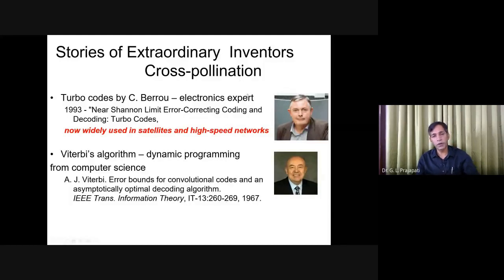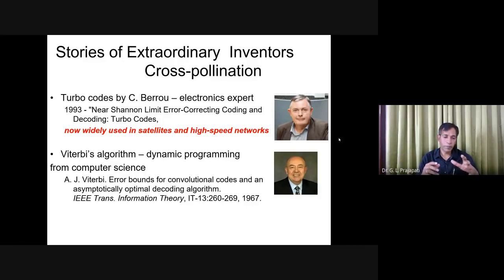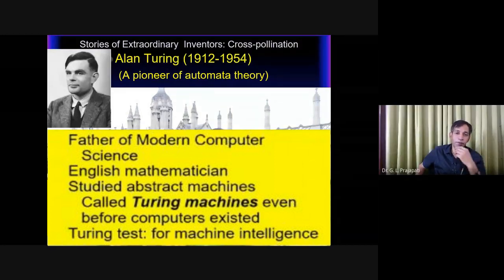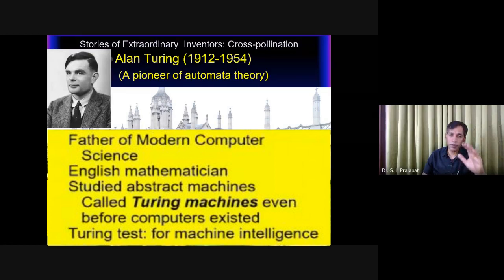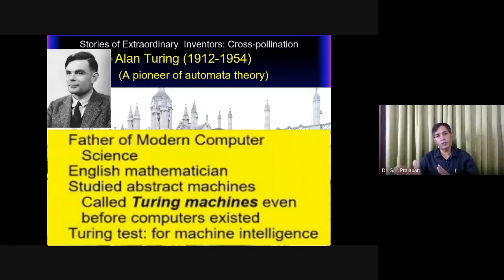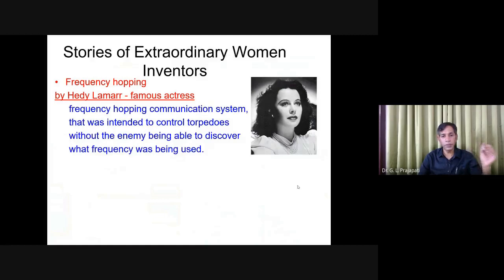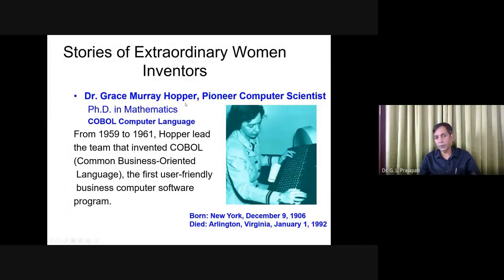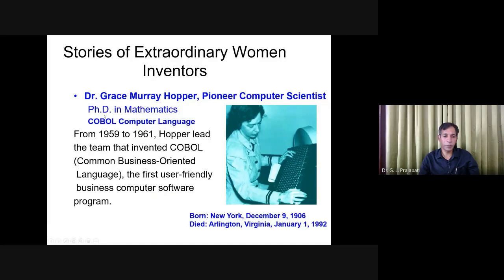What are the benefits of interdisciplinary research? | Demonstrated Using Extraordinary Examples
What are the benefits of interdisciplinary research?
What are the advantages of interdisciplinary research?
What is the strength of interdisciplinary approach?
What is interdisciplinary and its importance?

This video presents a detailed discussions on doing interdisciplinary research and its benefits. Some extraordinary examples are demonstrated to understand its important. Moreover, while doing interdisciplinary research a Ph.D. scholar may be able to publish the research work fast in high quality Journals. Why it is so? you will have its answer on going through this important video.